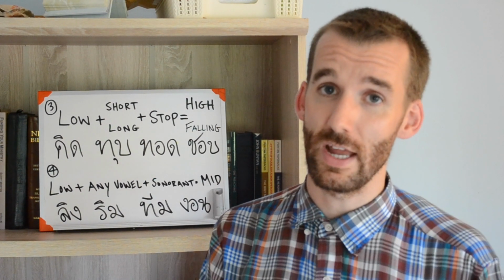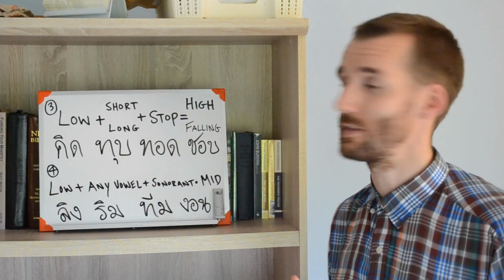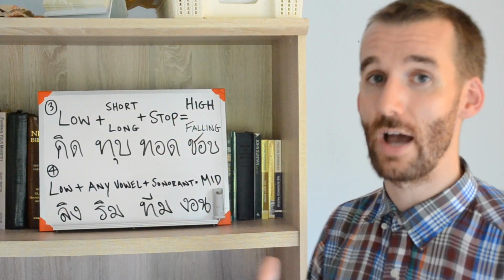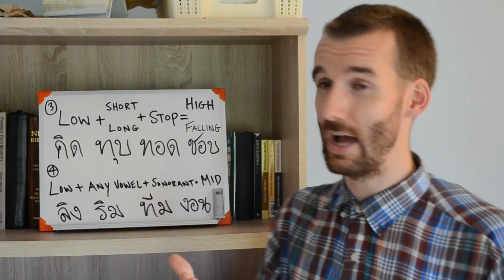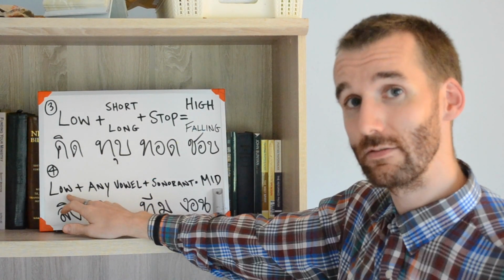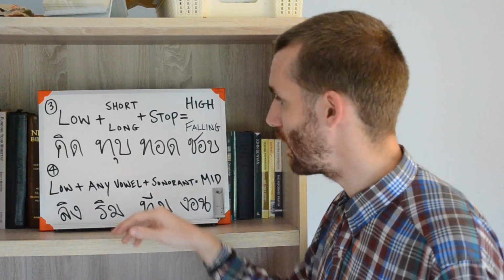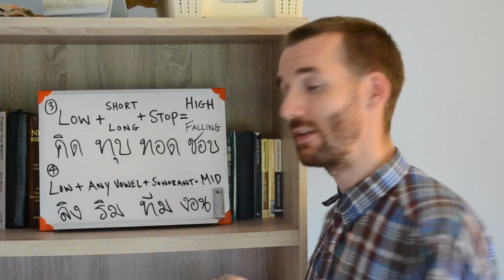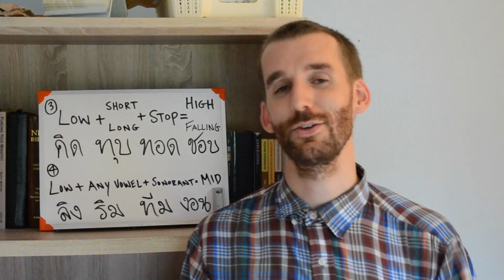Lesson 4 - Thai Reading Rules - Low Class Consonants (Part 6 of 6)